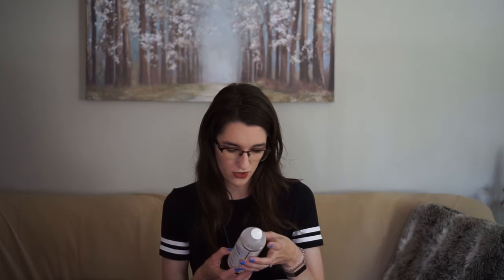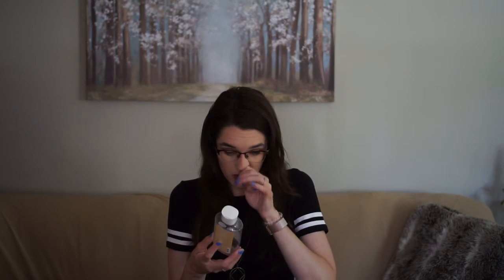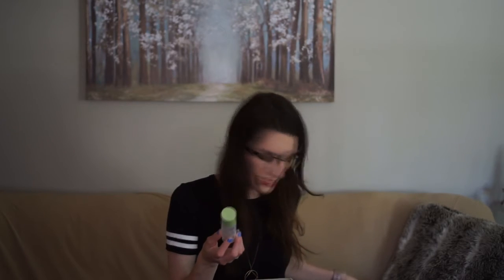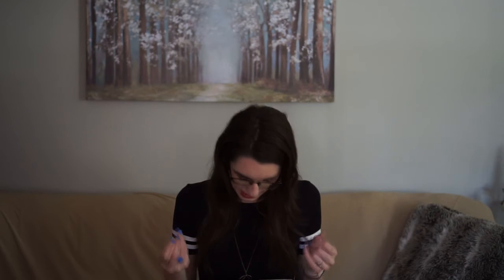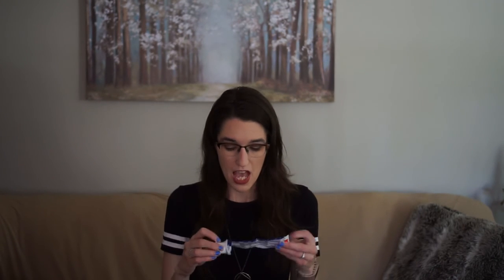May & June Empties